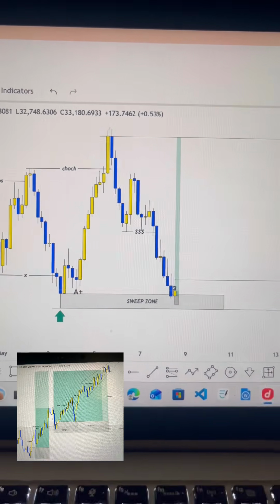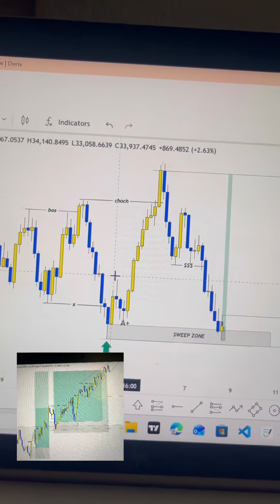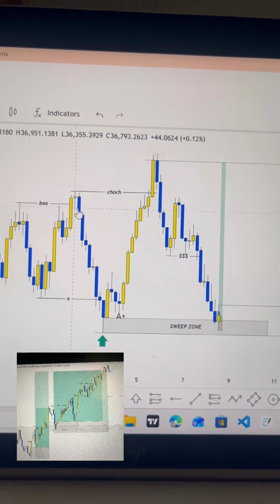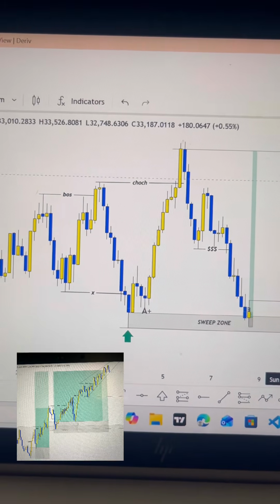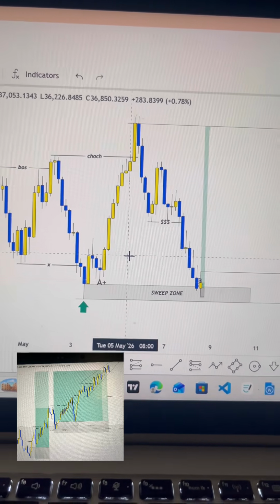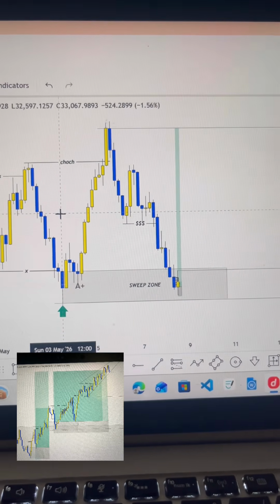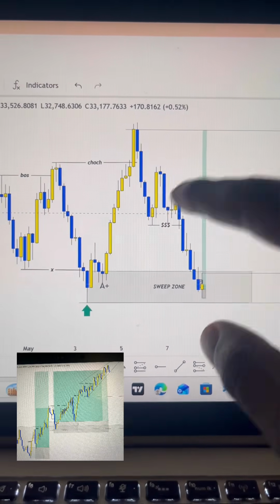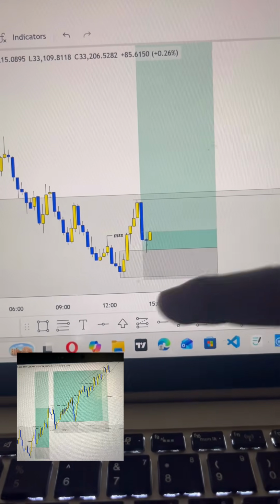How I traded volatility 75 index 📈